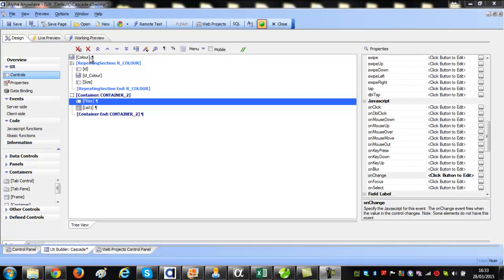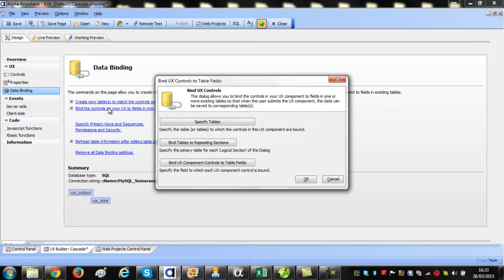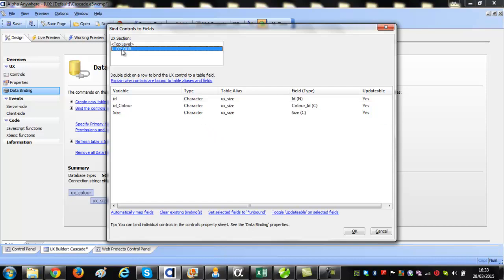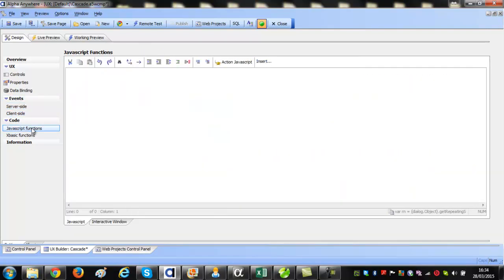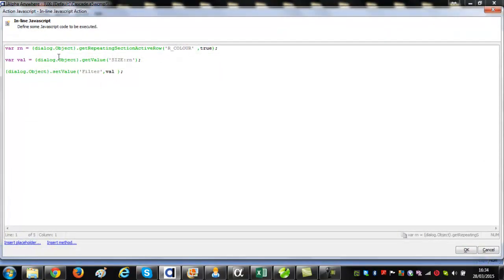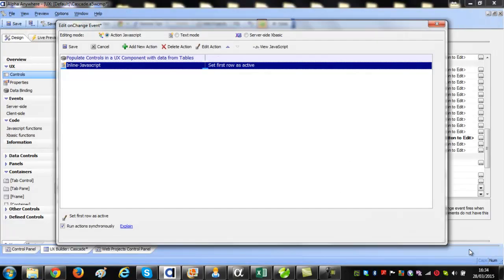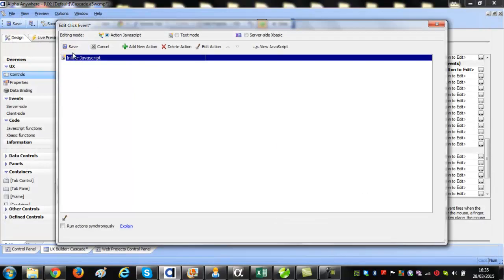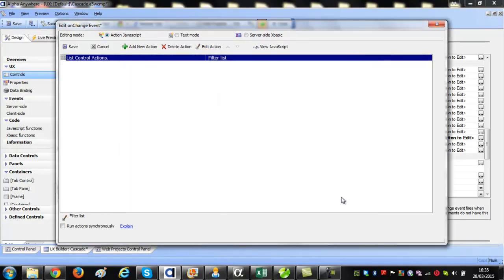Triple cascade Dropdown, repeating section, List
Using Alphasoftware to perform a complex filter and edit obn multiple tables